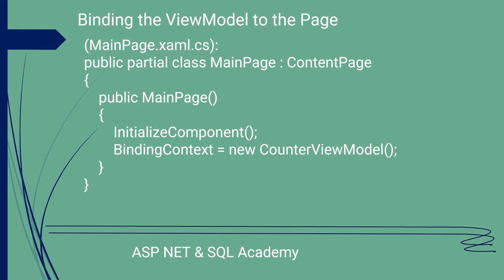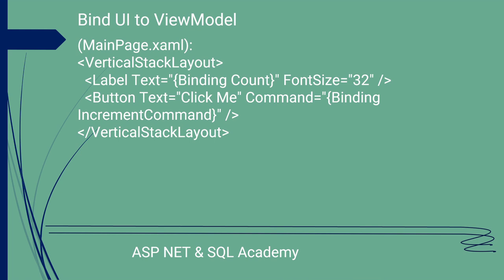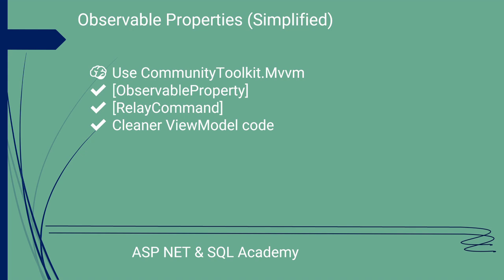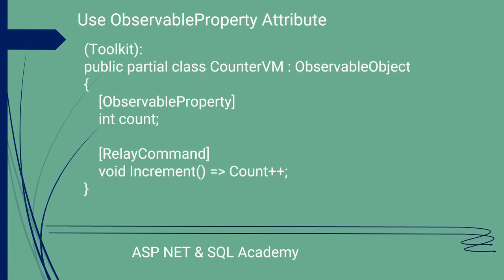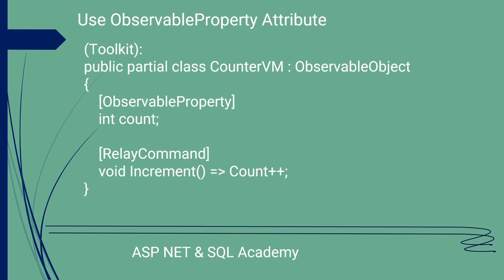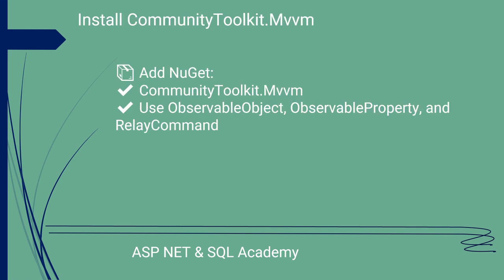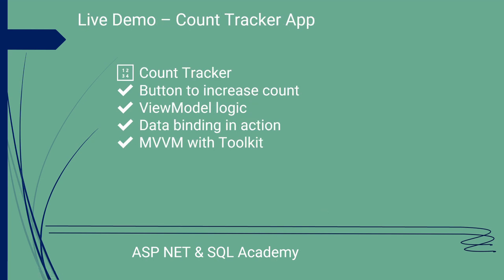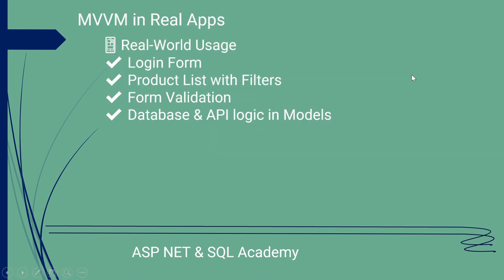Part 3: MVVM and Data Binding in .NET MAUI